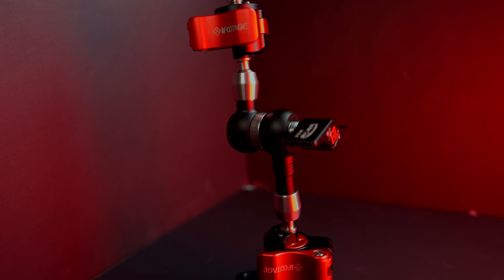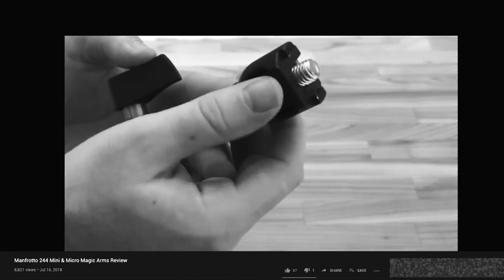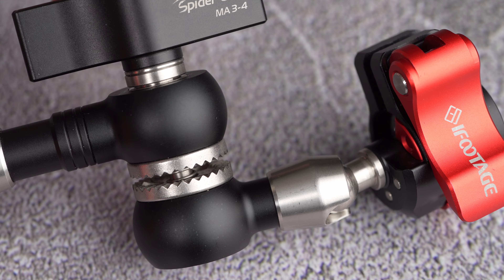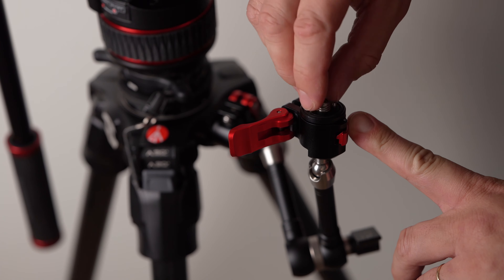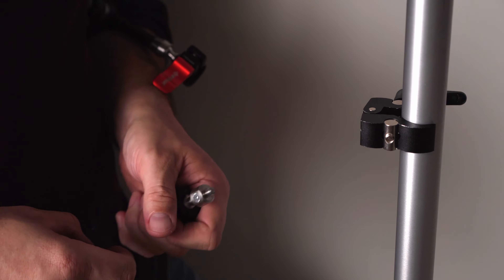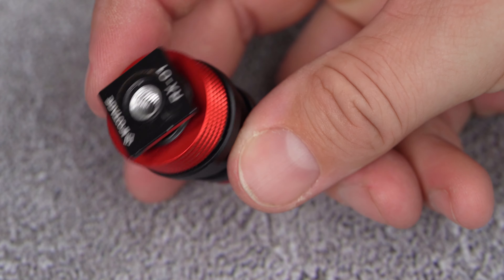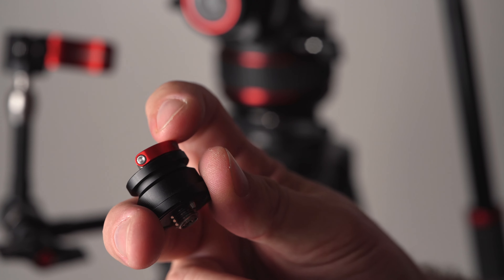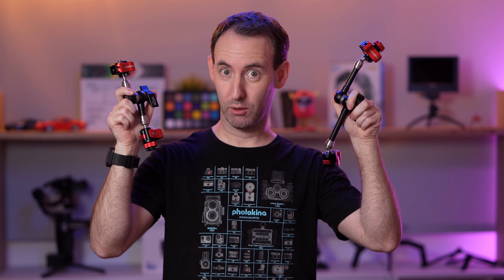IFootage Spider Crab Arms Review - The Ultimate Support Arm for All Your Accessories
You can buy the Spider Crab arms on B&H:
iFootage MA3-4 Spider Crab Magic Arm (8")
iFootage MA5-6 Spider Crab Magic Arm (12")

Update: following our video review IFootage approached us and was generous enough to offer 5% discount for our audience on all the Spider Crab arms by using the code: lensvid (active until October 7 2021).

Note: The arms we used for this video were the pre-production models we got from ifootage in 2020. We are not aware of any changes compared to the production units but there might be some small improvements (prices also change a bit since we recorded this video).

Video chapters:
00:00 - Intro
01:07 - MA3-4 and MA5-6 spider crab arms complete solution
01:42 - Design of the arms
03:53 - Use as a quick release system
04:43 - Conclusion
06:03 - Pricing
06:30 - Bloopers

*Lenses*
*Full frame*

*APS-C*
7artisans 60mm F2.8 APS-C

* Monitors*
FEELWORLD LUT7 7" 2200nit Touch Screen Monitor